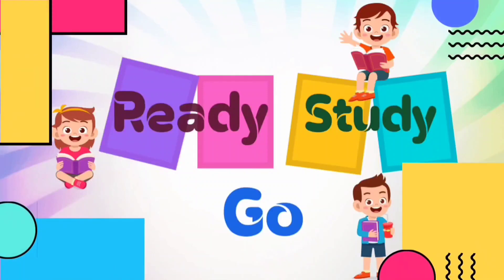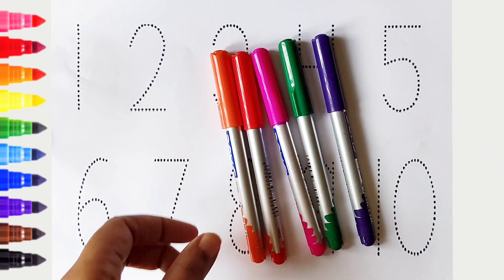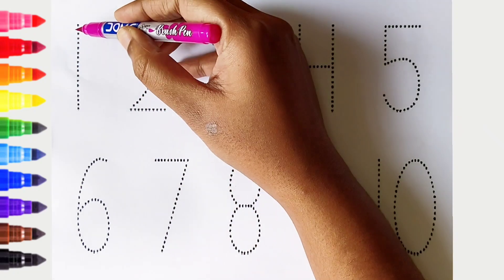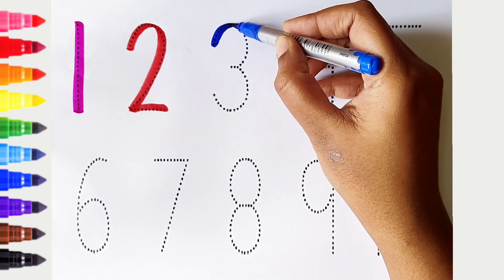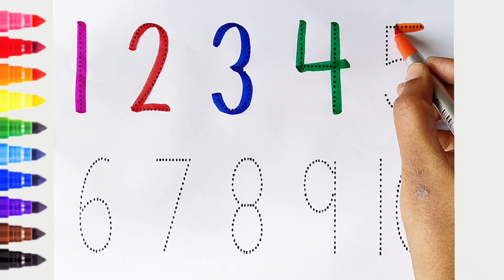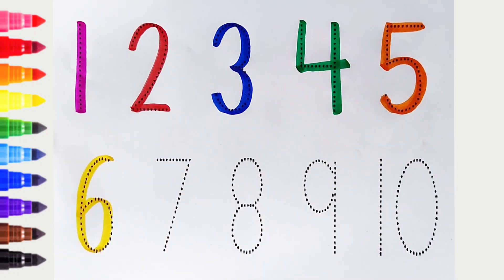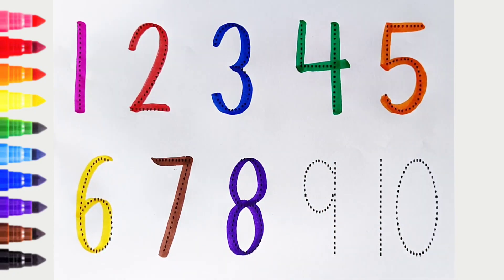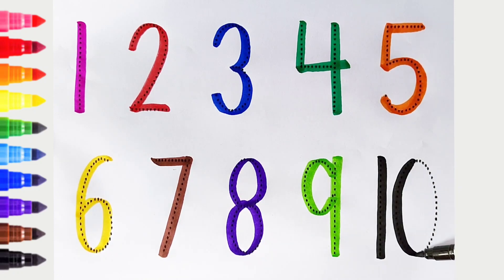123 Numbers | Numbers Song for children| Endless Numbers| Count Numbers 1 To 10| Kids Learning Video